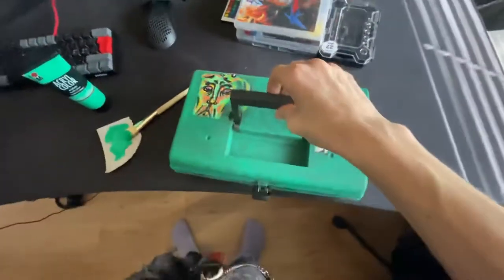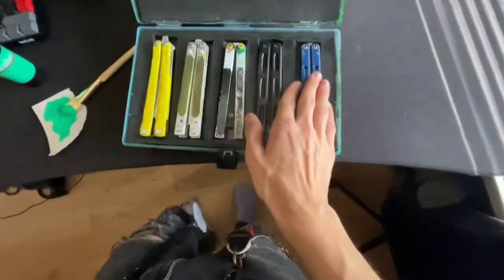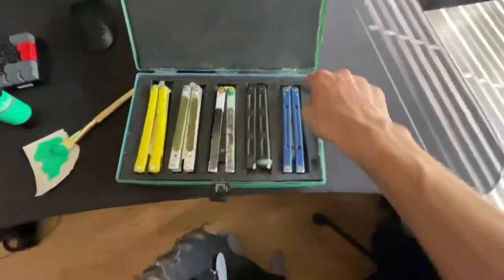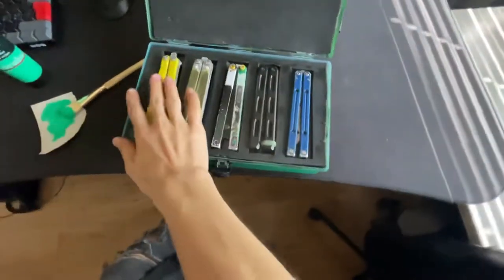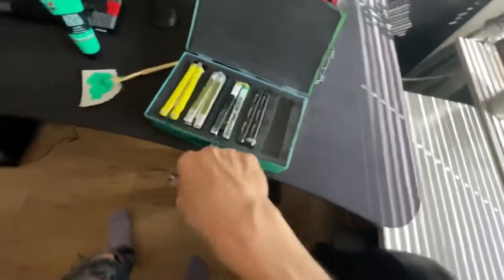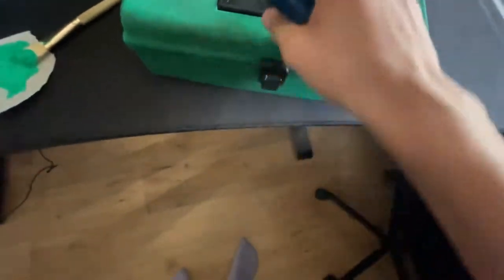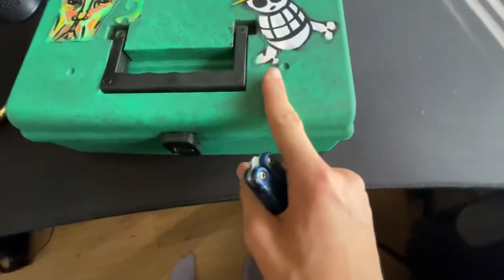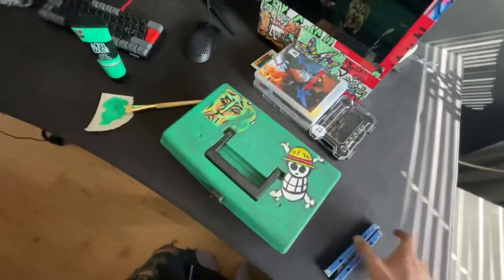Balisong collection case